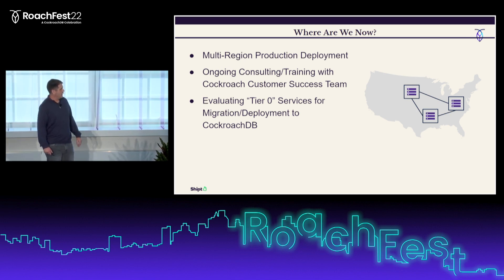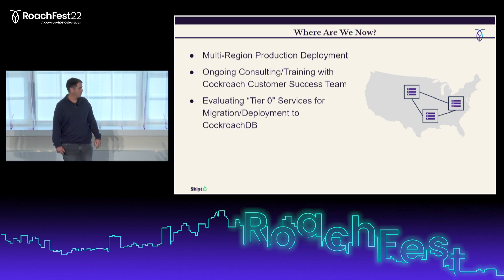Cloud provider outage leads Shipt to CockroachDB | Failover Challenges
In this talk, Shipt's Michael Ching walks through the cloud provider outage that led Shipt to reevaluate their database needs, and the criteria that ultimately led them to CockroachDB. The slides from this presentation are available

0:00 Intro
1:15 What is Shipt?
2:12 Shipt's original database architecture
2:48 What caused the cloud provider outage?
3:35 Database failover challenges
5:15 Needs for database resilience
7:22 Current architecture using CockroachDB
8:37 Lessons learned